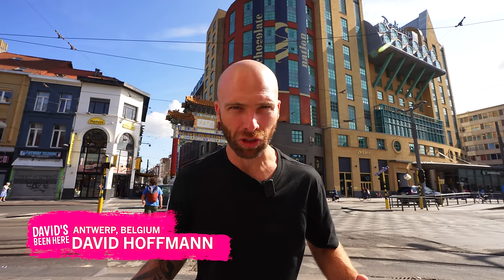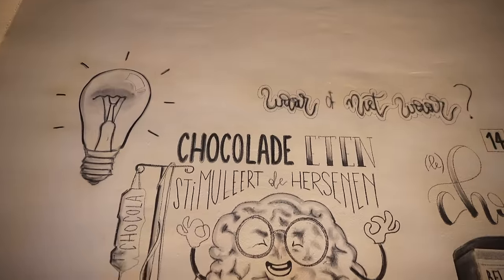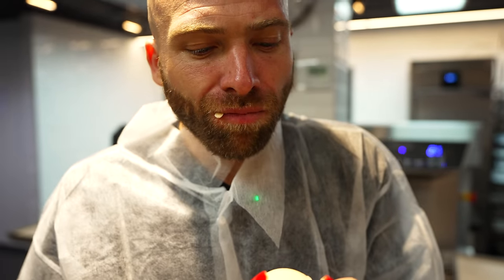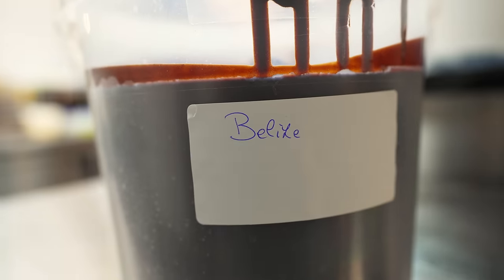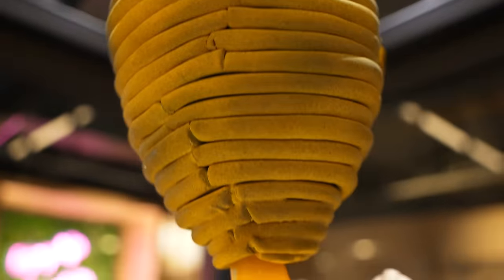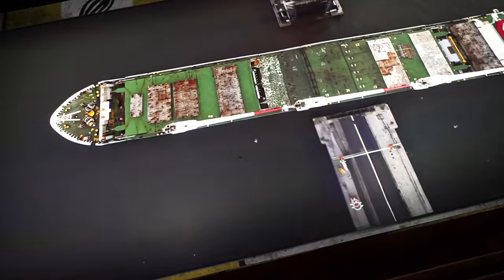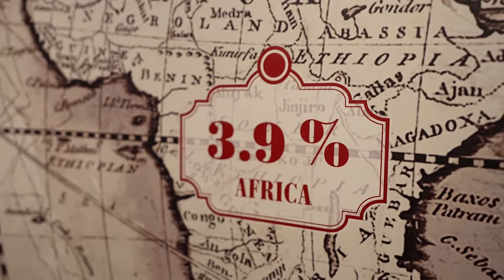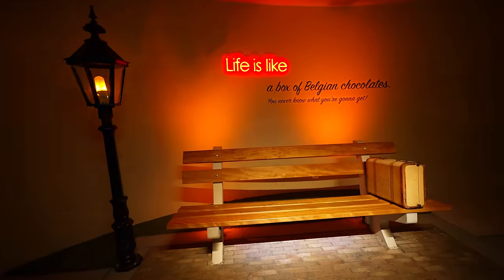The Biggest Chocolate Factory in Belgium!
🔥 DAVID’S BEEN HERE HOT SAUCE